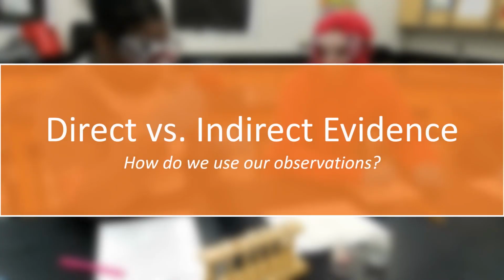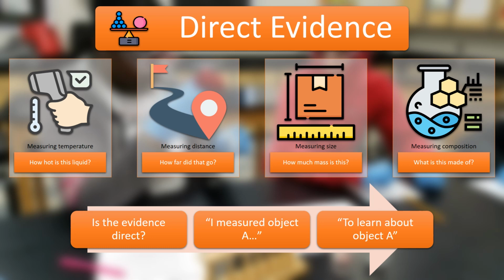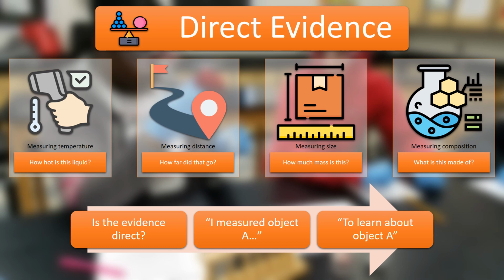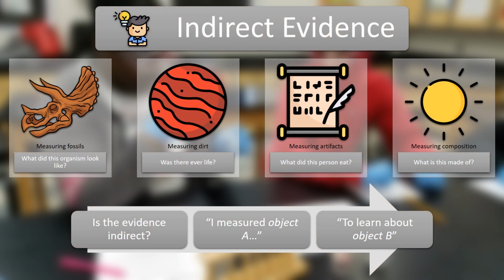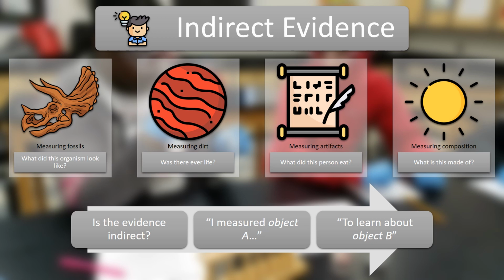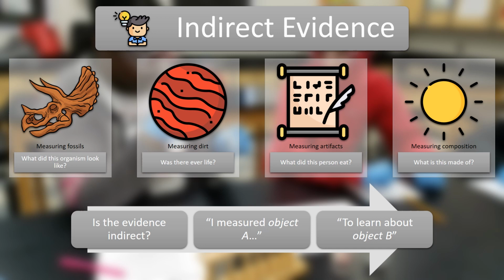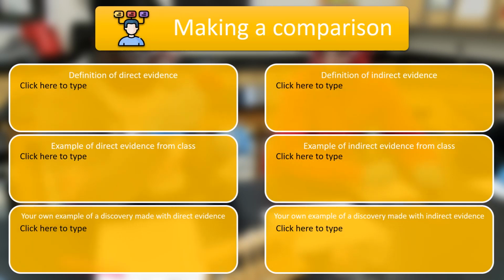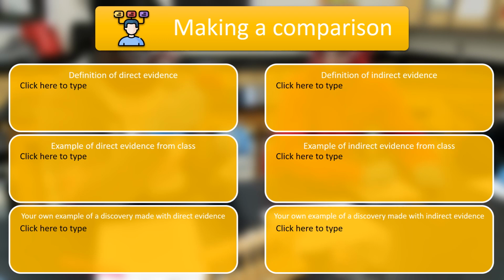Physical Science: Direct vs indirect evidence